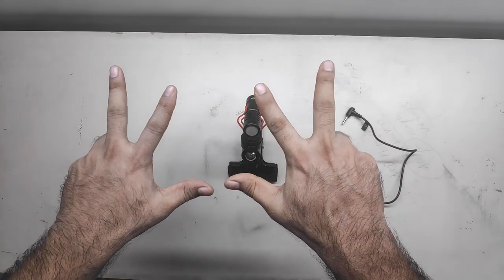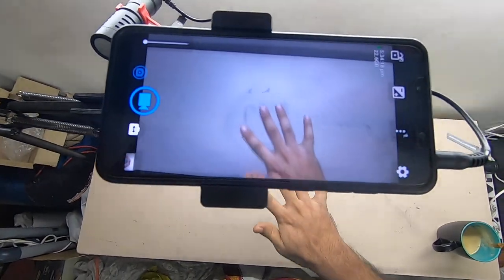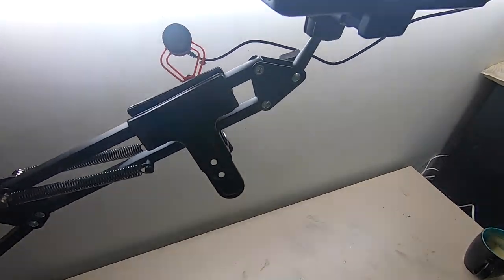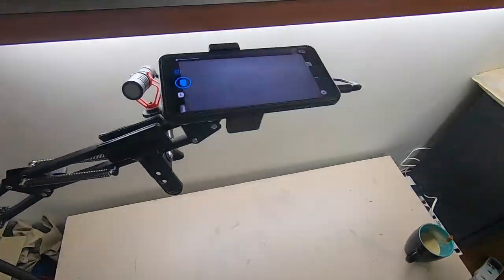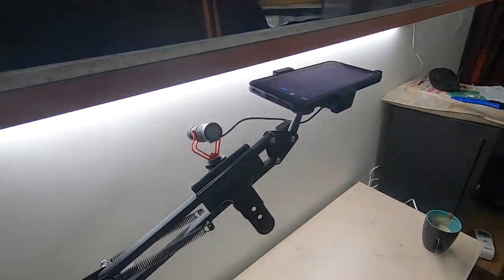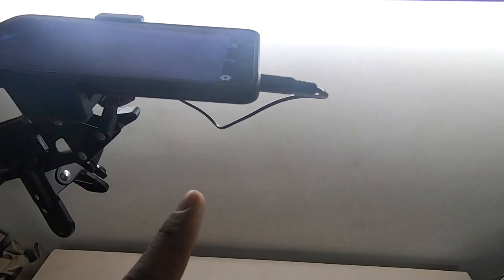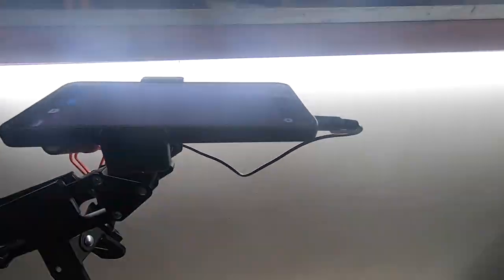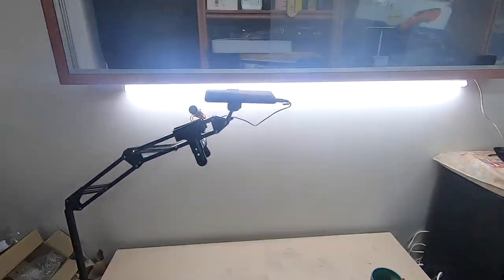Metal Flash Clamp for Boya BY - MM1 Mic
I needed a permanent unboxing setup for my salt printing table. While salt printing itself isn't very common anymore, I use it to create overhead videos for my photography, long-distance skating, and bicycling content on both of my YouTube channels. In this video, I built a permanent microphone fixture for this unboxing setup. I hope you find it useful!
Thanks all for your kind support 🙏🕊